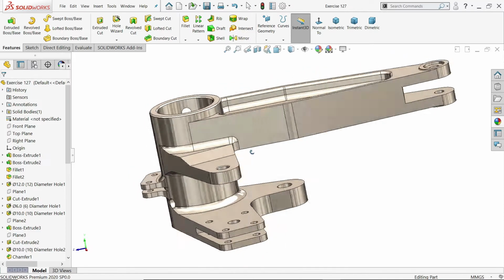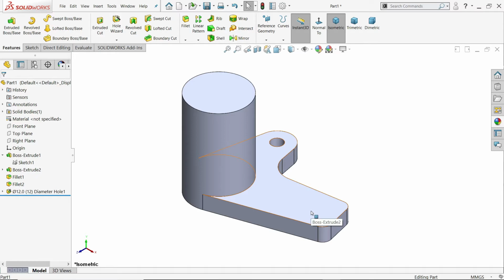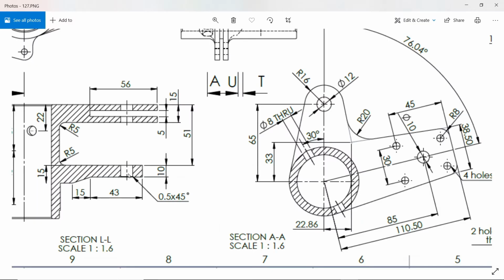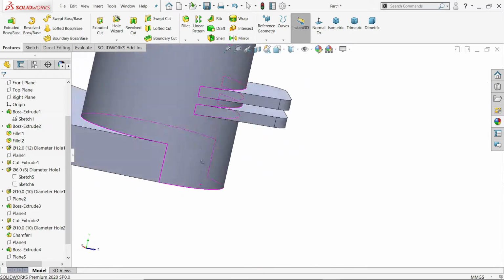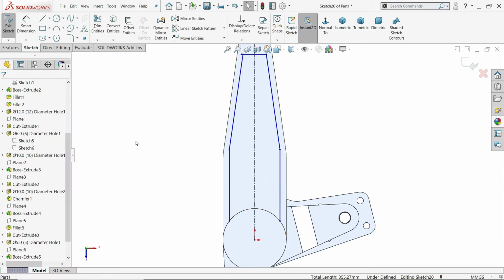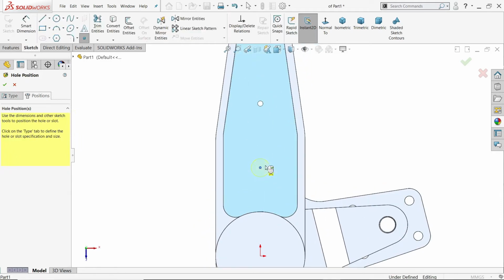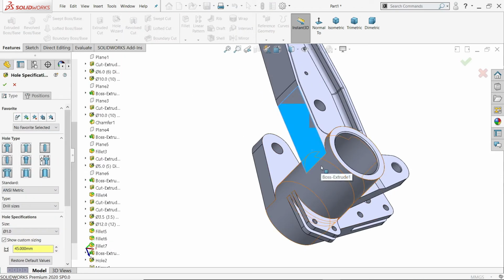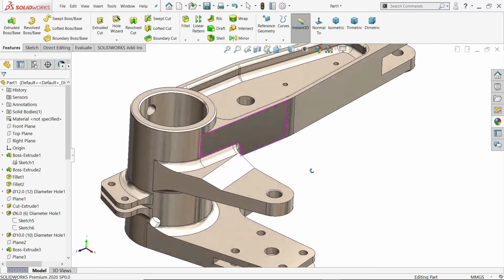SolidWorks nâng cao_Bài tập 182